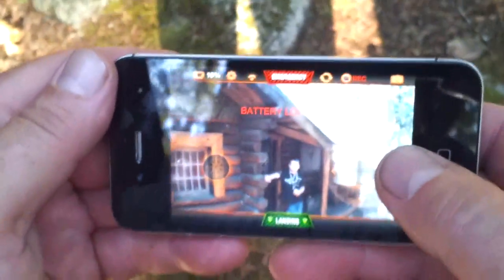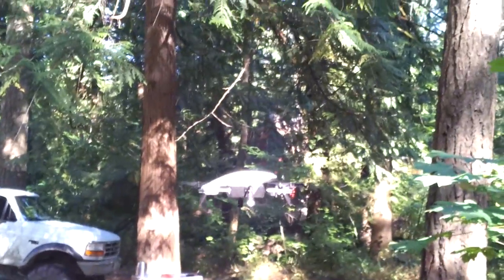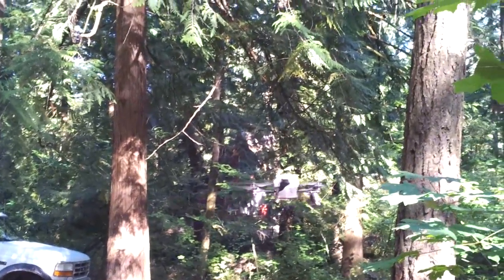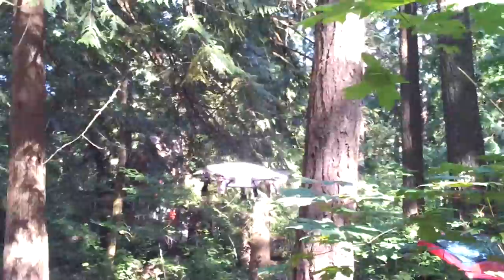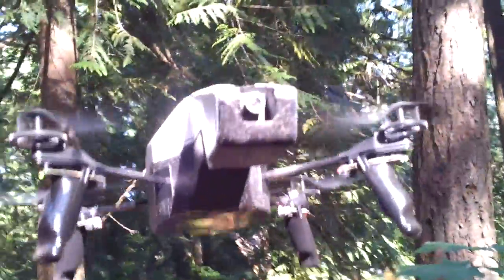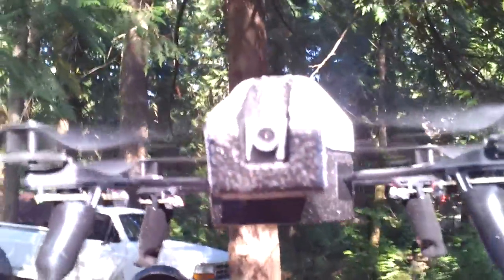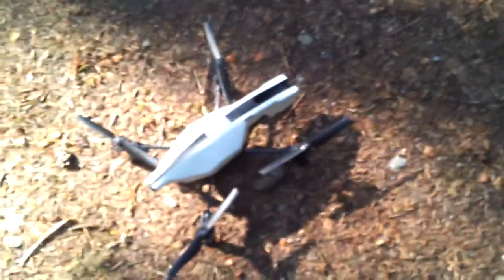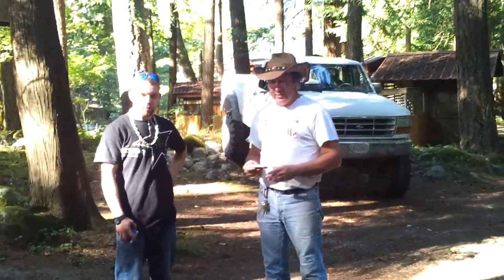Cabin, goofing around